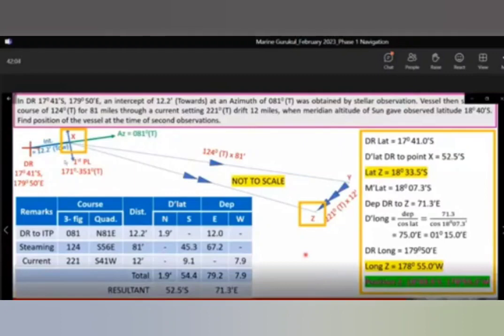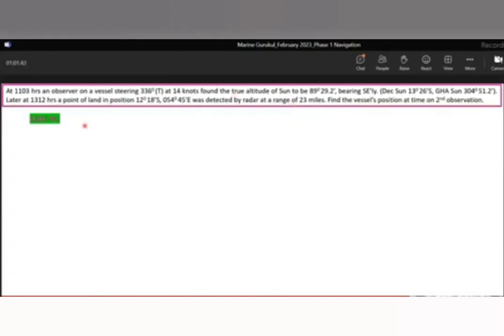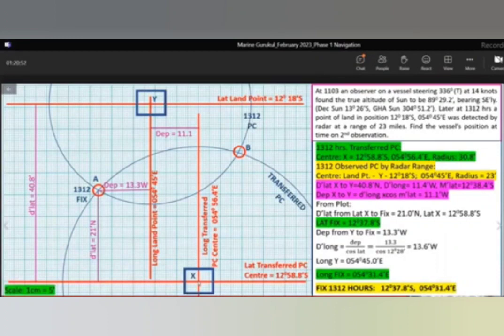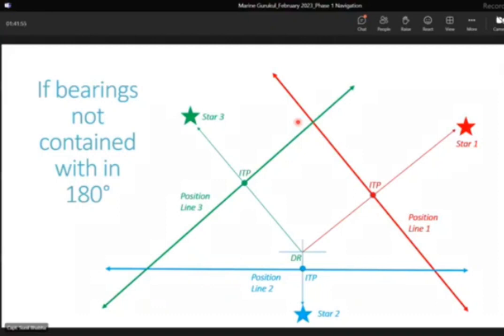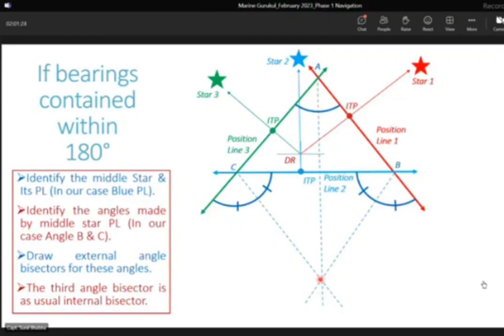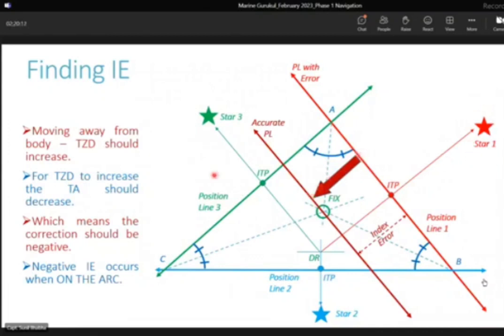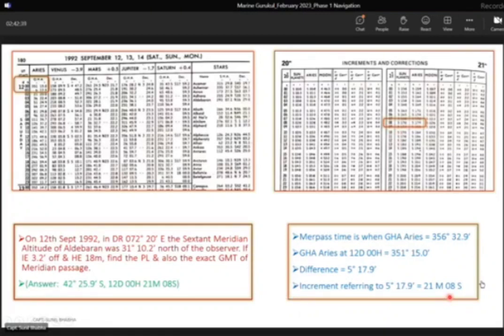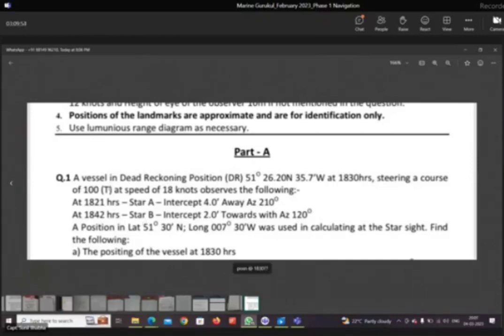Cocked Hat resolution (TCN) Phase 1